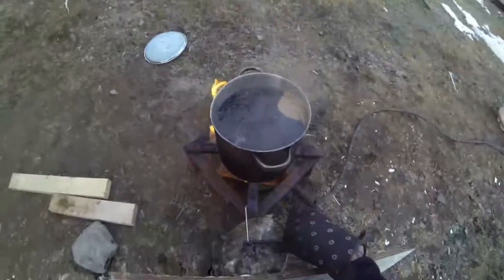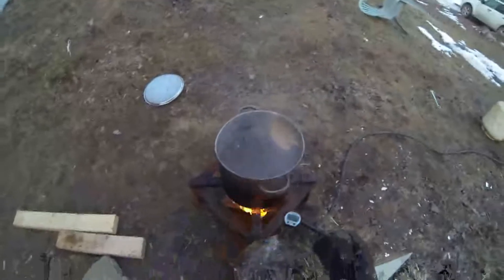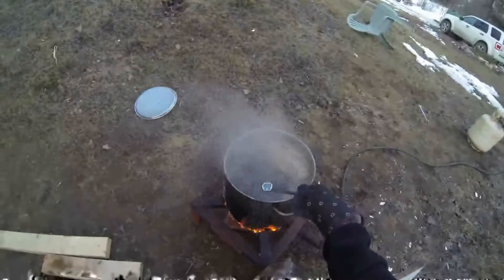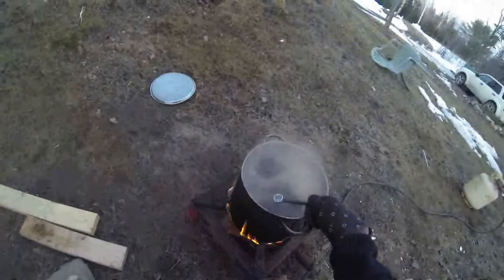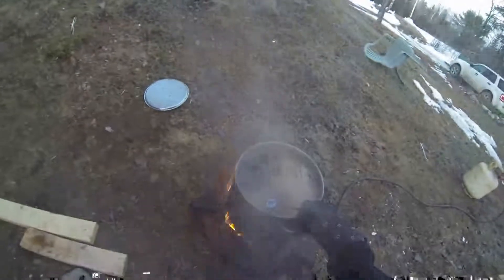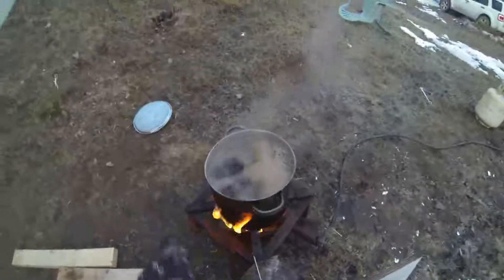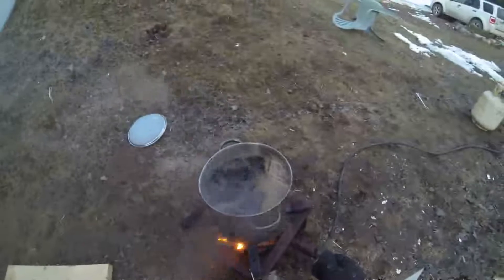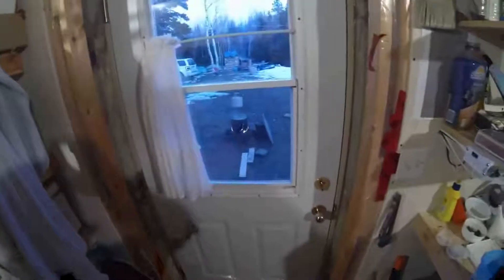2013 Maple Syrup - Part 4 - Final Boil to 104.1 degrees celcius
Maple Syrup, Nova Scotia, Cape Breton